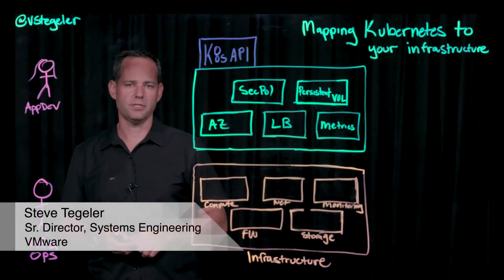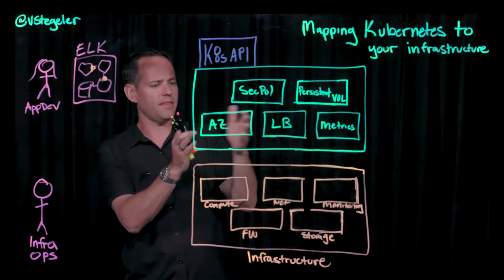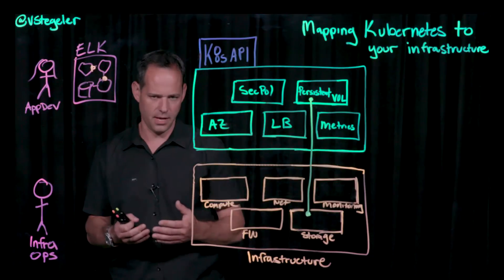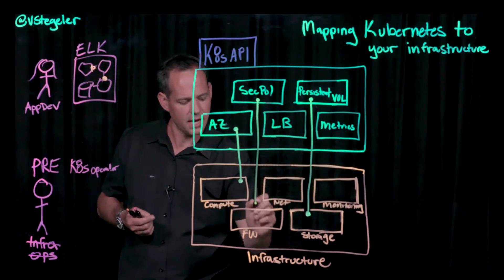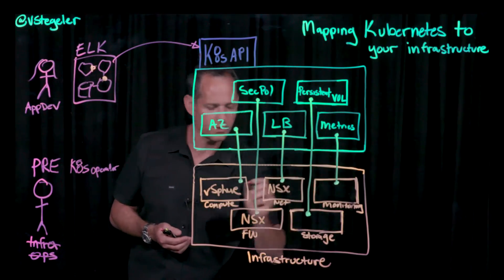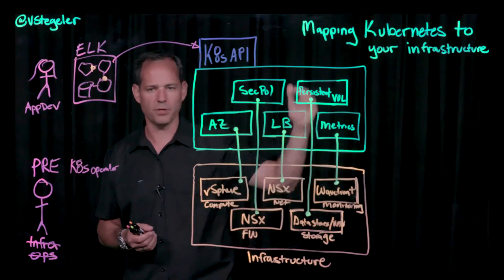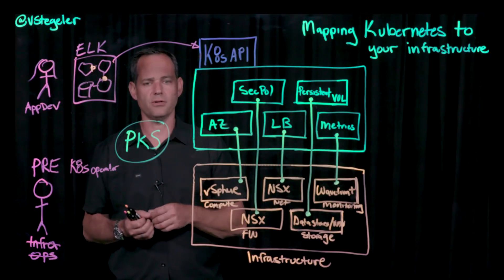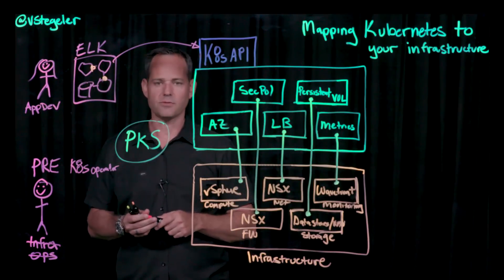Mapping Kubernetes to your Infrastructure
In this lightboard video, Steve Tegeler guides you on how to map Kubernetes to your Infrastructure, using Software Defined Data Center examples from VMware.